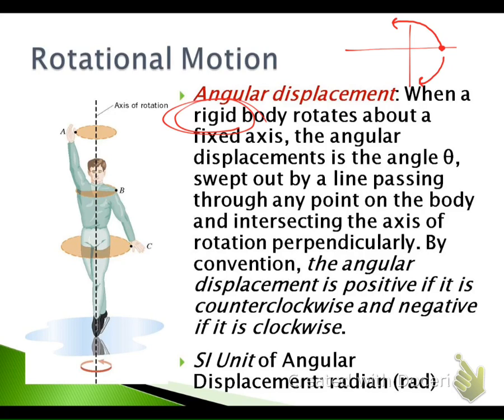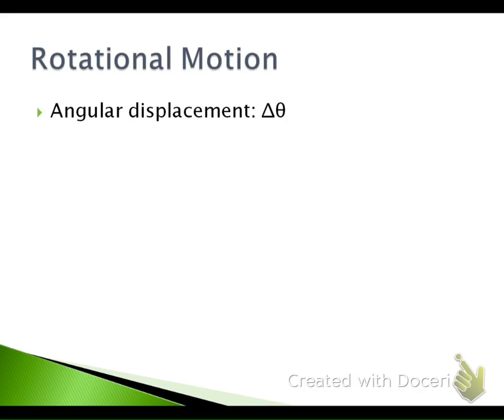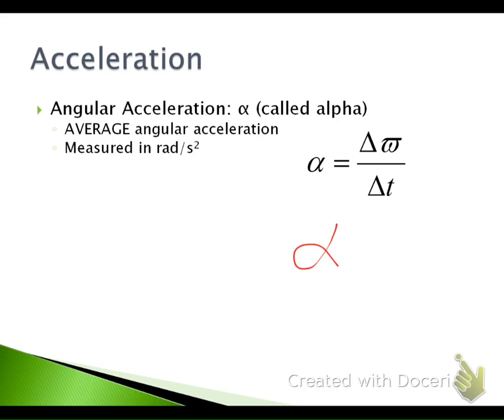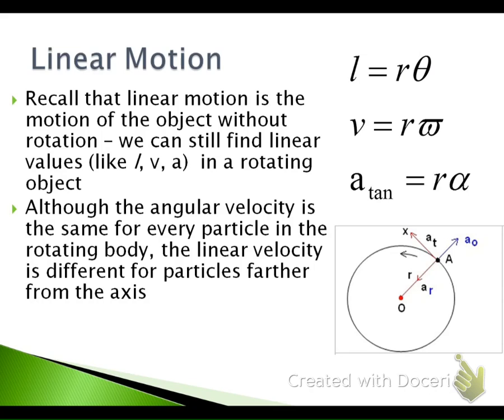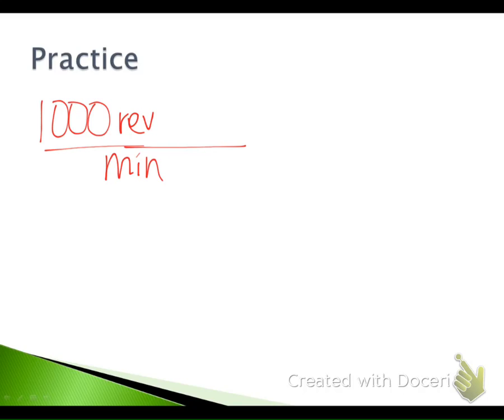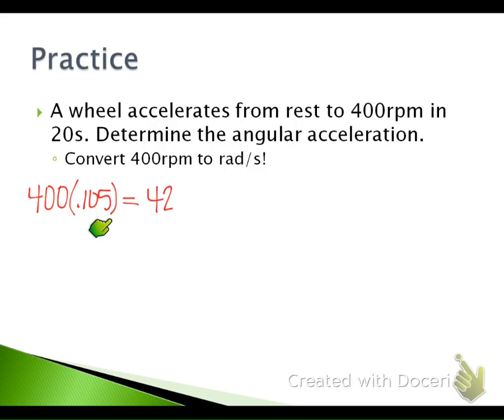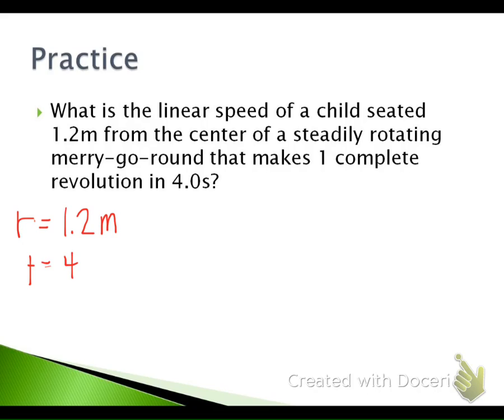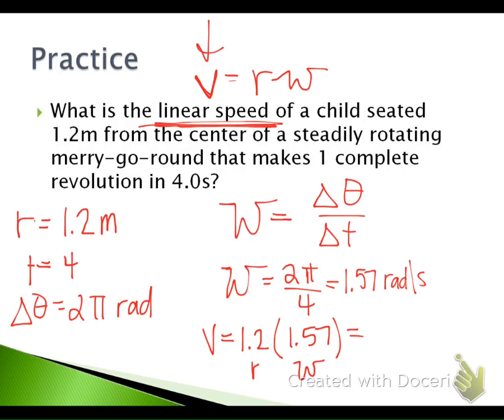HAP Rotational Motion 3.23.15